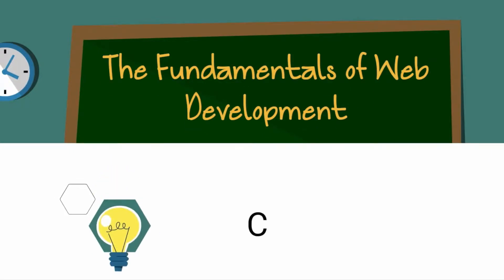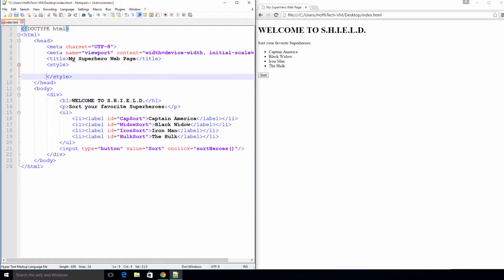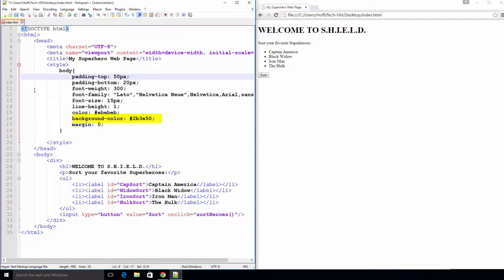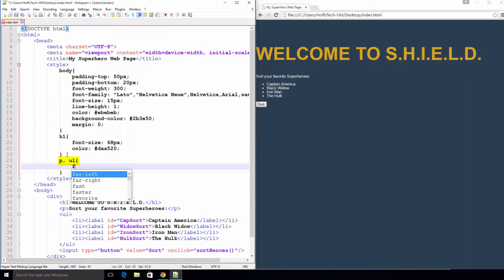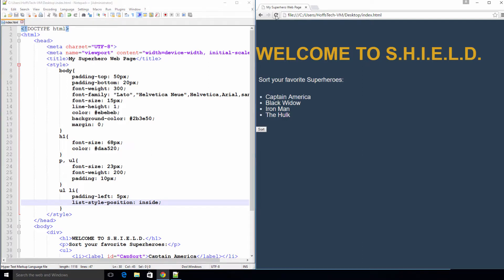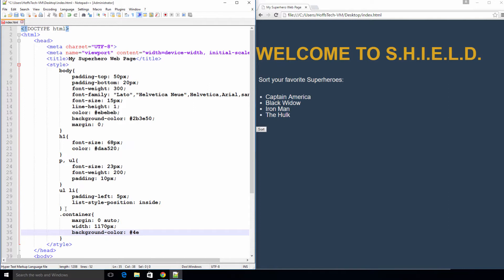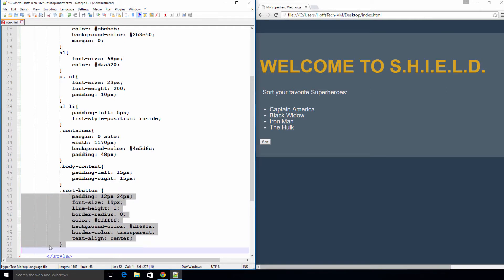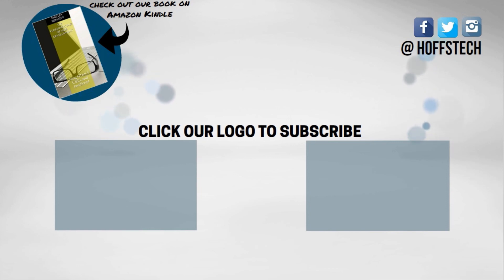The Fundamentals of Web Development: CSS3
Start your 10-Day Pluralsight Trial and learn Tactics and Tools for Troubleshooting Front-End Web Development:

Follow HoffsTech on Social Media!

Follow Shelley Benhoff on Social Media!

VIDEO OVERVIEW
This video teaches you the basics of CSS & CSS3 including:

Define CSS and CSS3
Add a style tag to an HTML document
List the different types of CSS selectors
Apply CSS classes to HTML elements

COURSE OVERVIEW
By the end of this course, you will be able to build a functional HTML web page from scratch.

Learn the basic concepts and that you will need to build fully functional websites.

Build a strong foundation of knowledge in HTML5, CSS3, and JavaScript with this tutorial for beginners.

Define HTML and HTML5
Create a basic HTML5 document
List the elements in an HTML5 document
View an HTML5 document in a web browser
Define JavaScript
Create a simple JavaScript Hello World alert
Create JavaScript variables
Create a JavaScript string array
Sort a JavaScript string array alphabetically
Create an HTML string
Insert an HTML string into a div

Learning HTML5, CSS3, and JavaScript will help you begin a career in web development. These skills are the foundation for many other programming languages such as Microsoft .NET and PHP to create fully functional web applications.

Suitable for beginning programmers, you will learn the fundamentals of HTML5, CSS3, and JavaScript and establish a strong understanding of the concept behind how web pages work. Each section contains interactive exercises putting your new learned skills into practical use immediately.

Starting with creating an HTML document, this course walks you through setting up your first Superhero themed web page giving you a foundation of knowledge to build upon.

With the basics of HTML5 mastered, this course will take you through adding style to your HTML document using CSS. Finally, you will use JavaScript to get the values of a list of Superheroes, sort them alphabetically in ascending order, and display the sorted list into your web page.

Students completing this course on The Fundamentals of Web Development: Using HTML5, CSS3, and JavaScript will have the knowledge to create functional web pages.

This free crash course includes professionally designed videos, screencasts, and a Course Manual. The Course Manual includes the exercise steps performed in the screencast tutorials plus descriptions of the topics covered in this course. They are a handy reference for you to study after completing this course.